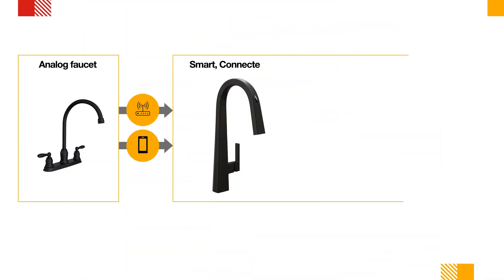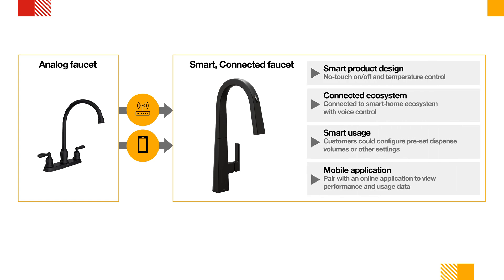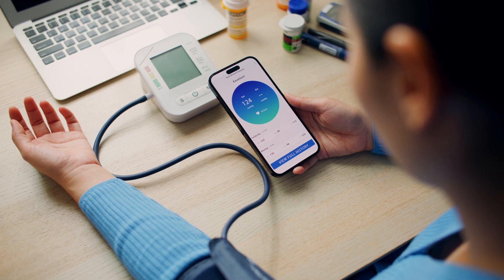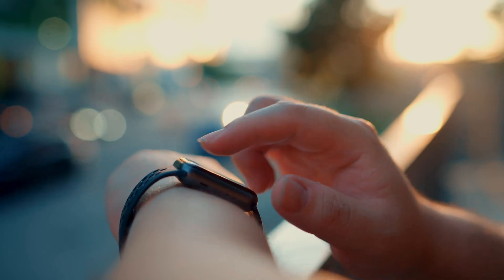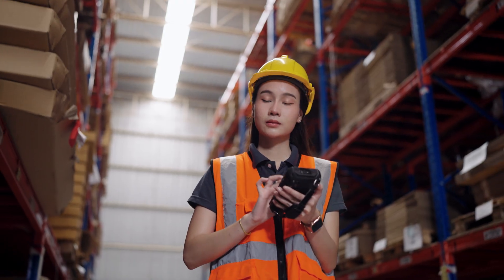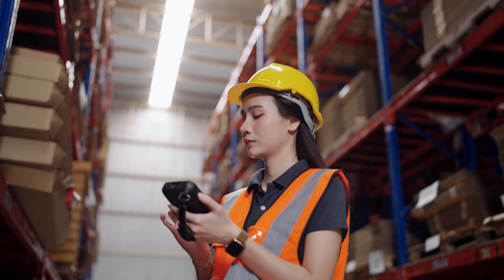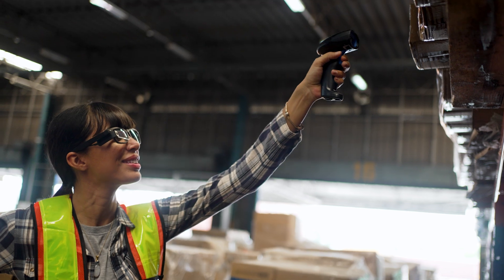Designing a Better Future: The next generation of Connected Physical Products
Design, build and scale the connected products you need to help meet the future head-on. We specialize in guiding companies of all sizes through the design, development, and launch of connected consumer and industrial products. In this video, Chris Whittall and Chad Errett talk about how our experience with industrial design, mechanical engineering, electrical engineering, software, and firmware engineering can help companies capture new business value. Hear about current trends in sensor technology and how PwC can help companies best prepare for a successful product launch.